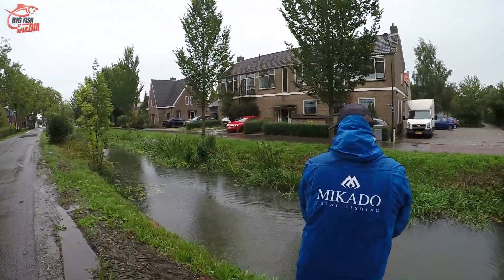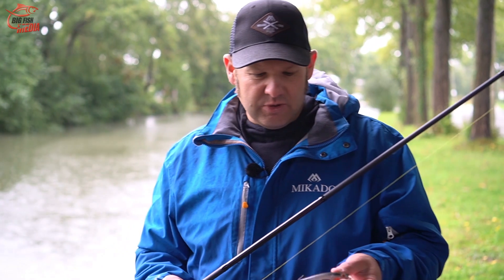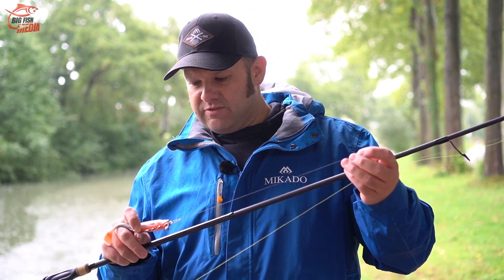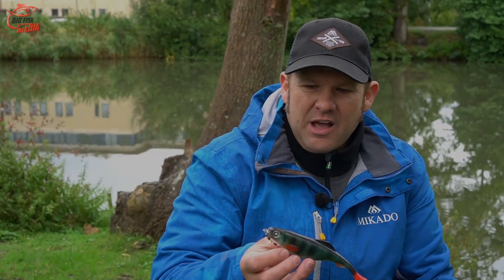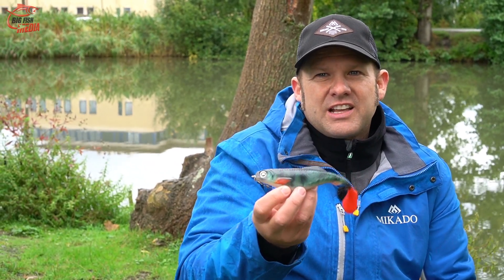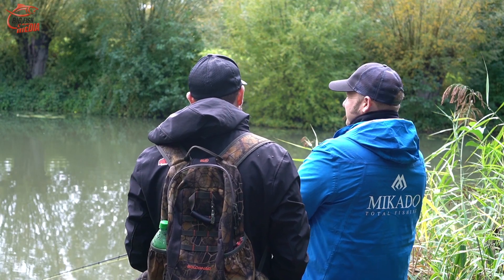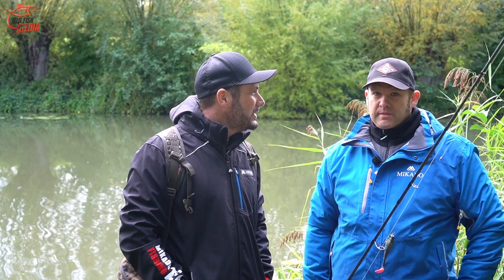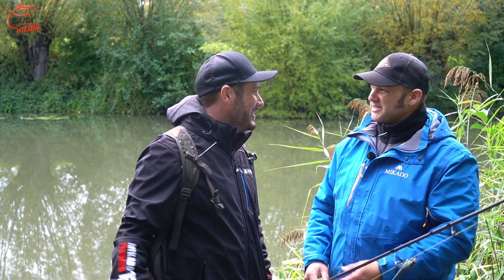WETTERKATASTROPHE - HECHTE FANGEN oder SAUFEN WIR AB? Christian unterwegs im Dauerregen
André vom Team Mikado und Christian versuchen trotz Dauerregen einen Hecht zu fangen. Werden sie erfolgreich sein?